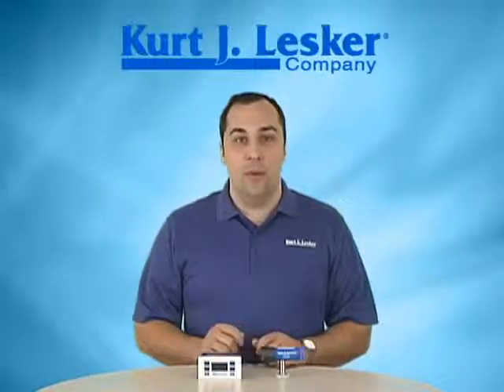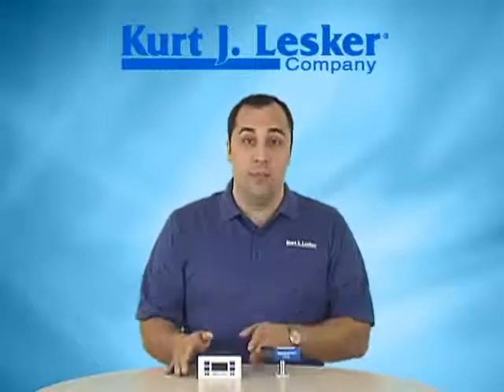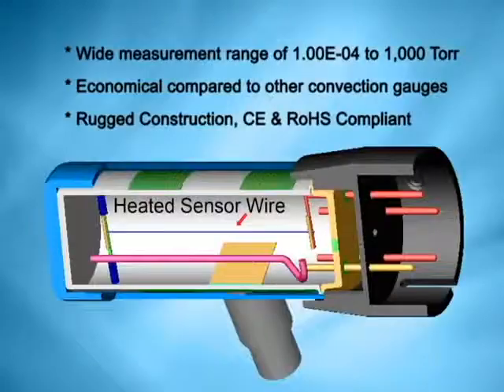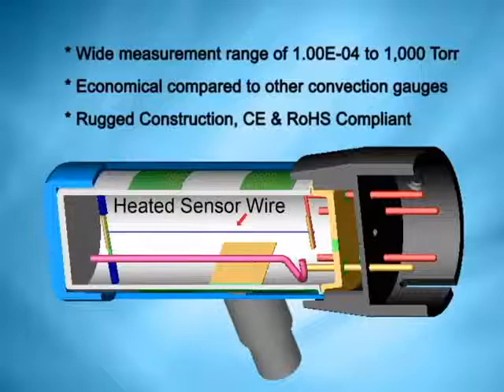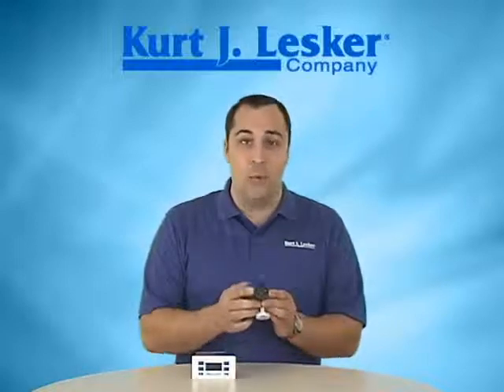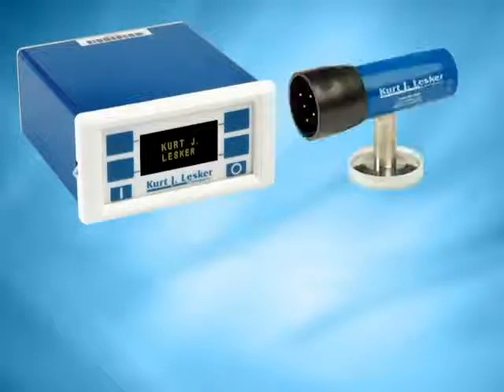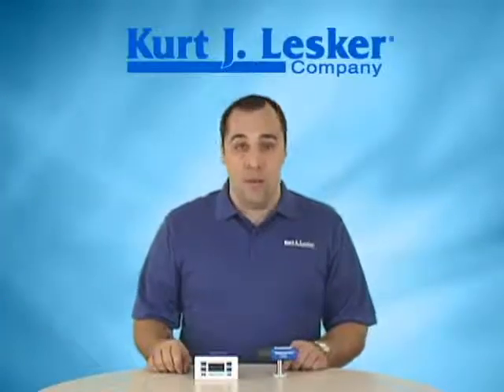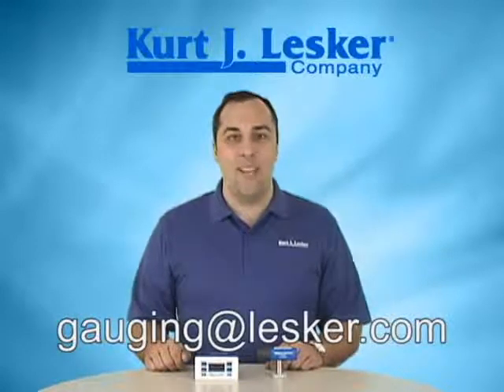KJLC Convectron Equivalent Series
Presenting the Convectron Equivalent Series of gauges and controller from Kurt J. Lesker. We outline basic functionality and use of the product.